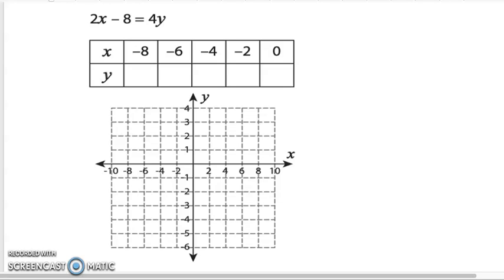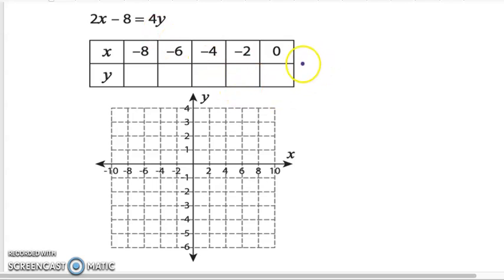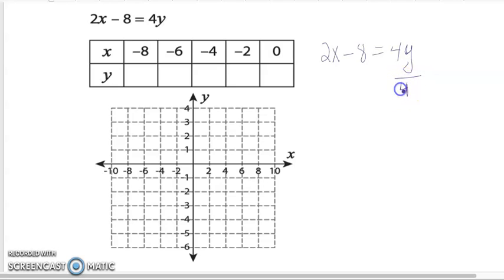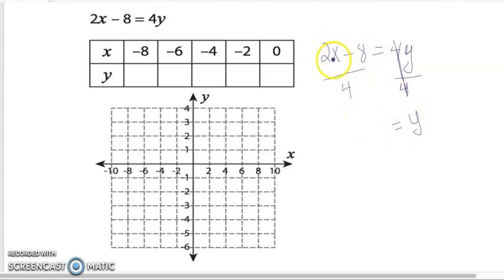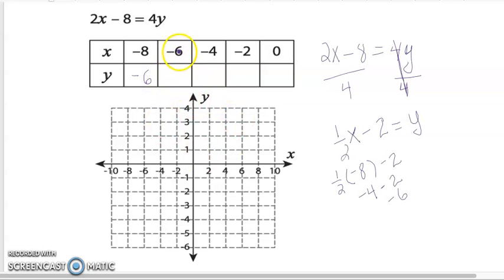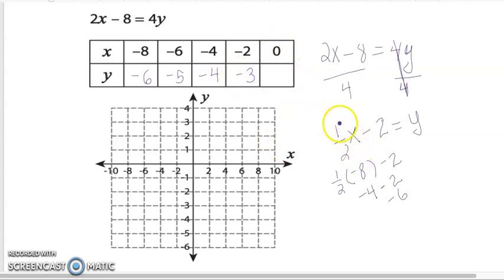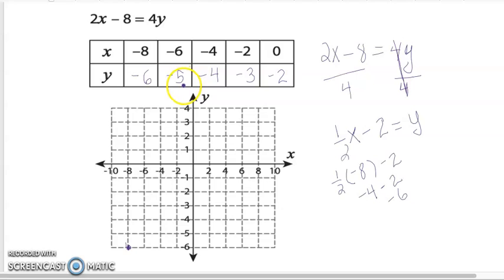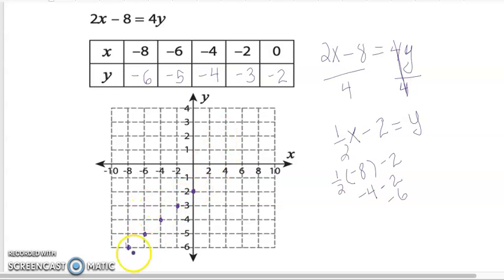Graphing a linear equation by completing a table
In this video you will learn how to:
- change a linear equation into slope-intercept form
-use an equation to complete a table
-graph a linear equation